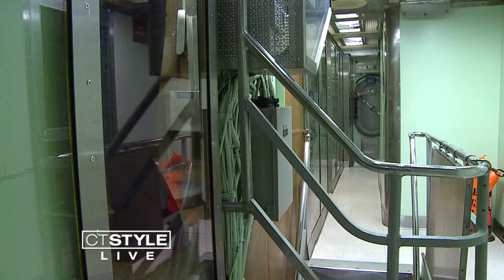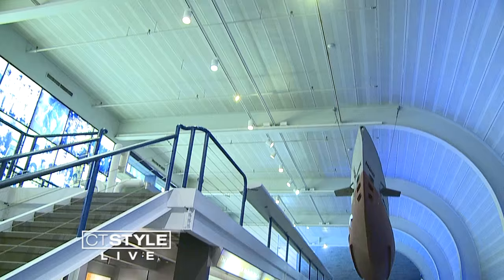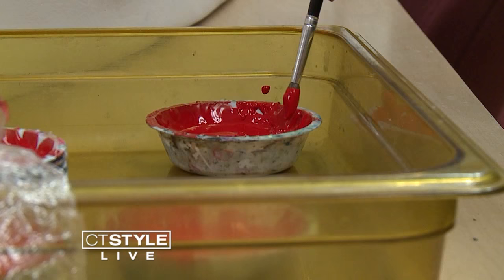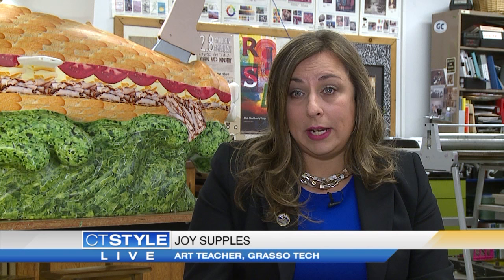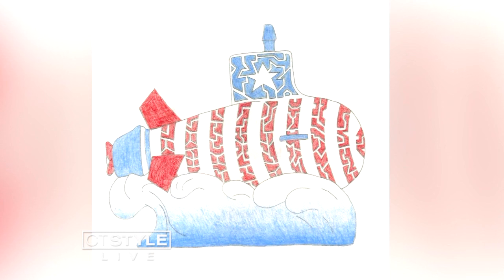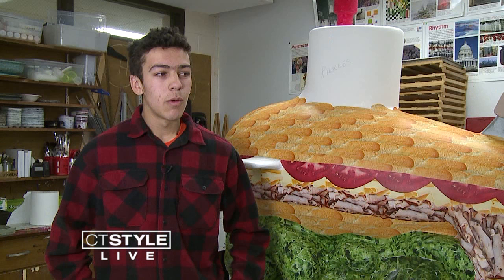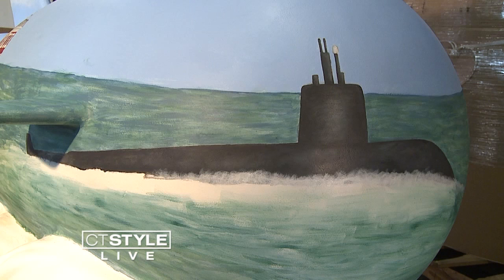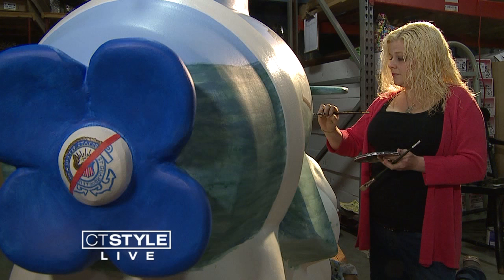Submarine Sculpture Trail Celebrates 100 Years of Subs in CT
The Sub Base in Groton is home to one-third of the Navy's fast attack submarines, and as the nation's longest running sub base, this year marks a big milestone for the facility. In celebration, the community has come together to create a unique art project.